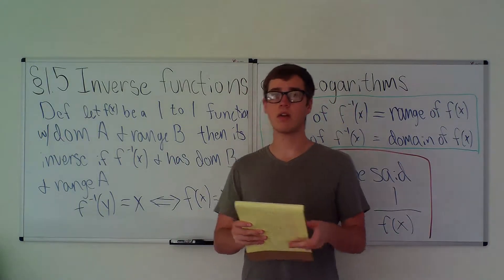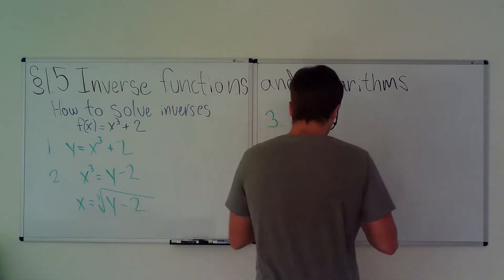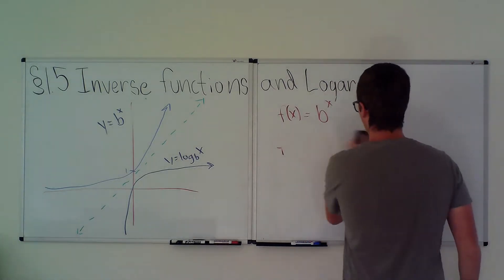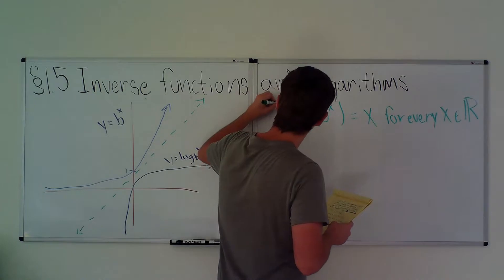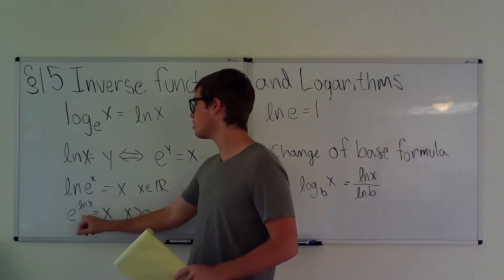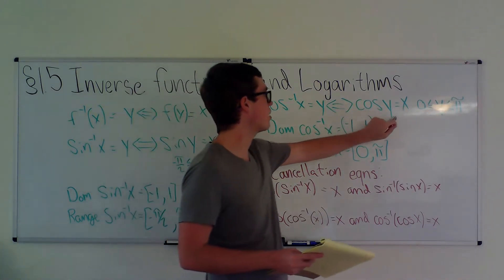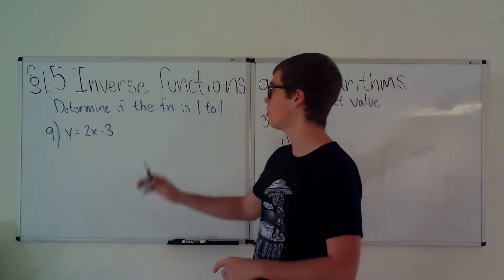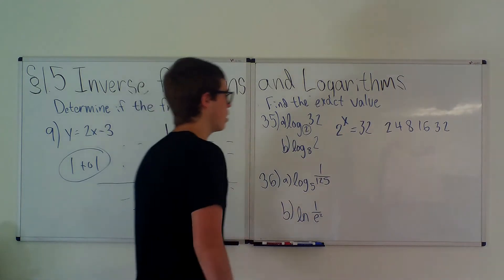UCI MATH 2a 1.5 Inverse Functions and Logarithms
Hello, today we are covering section 1.5 for the UCI MATH 2a single variable class.

Suggested Problems:
6-10 even
14
20
22